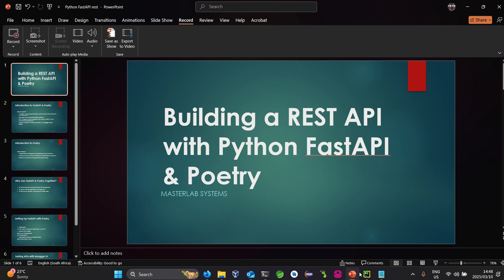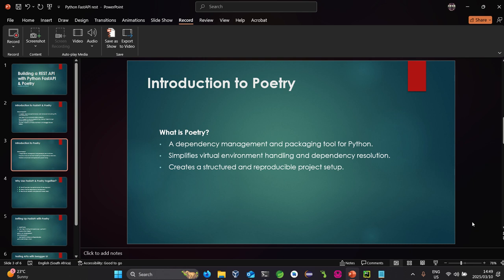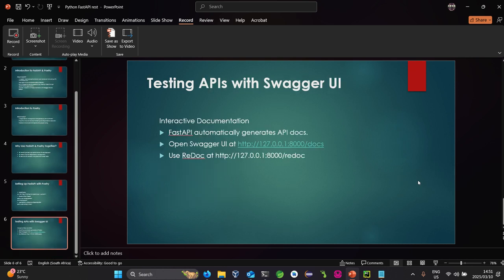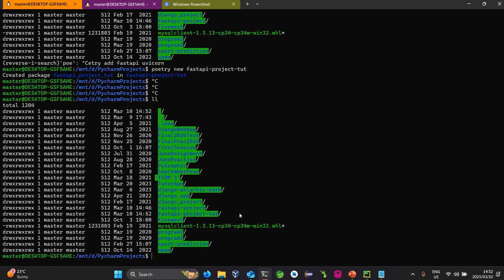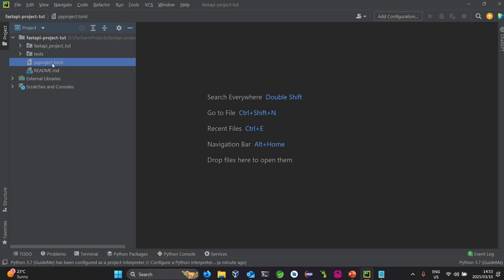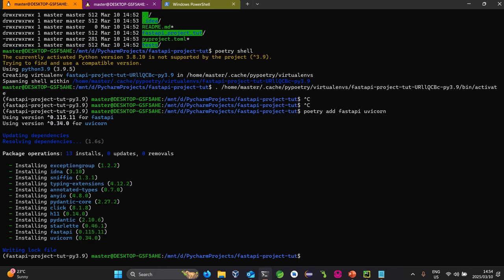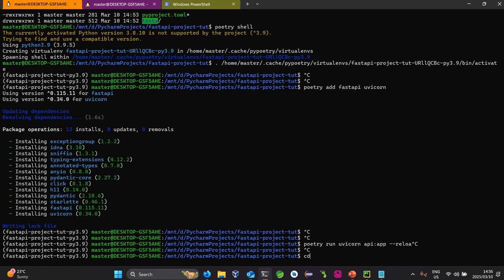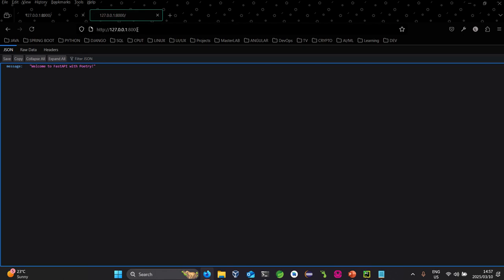🚀 Build a Python FastAPI REST API with Poetry - Fast, Modern, and Scalable!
In this tutorial, I’ll show you how to build a high-performance REST API using FastAPI and Poetry for seamless dependency management. We’ll cover:
✅ Setting up FastAPI with Poetry
✅ Creating CRUD API endpoints
✅ Using Swagger UI for API documentation
✅ Best practices for FastAPI development

Whether you're a beginner or an experienced developer, this guide will help you build and deploy robust APIs quickly! 🚀🔥